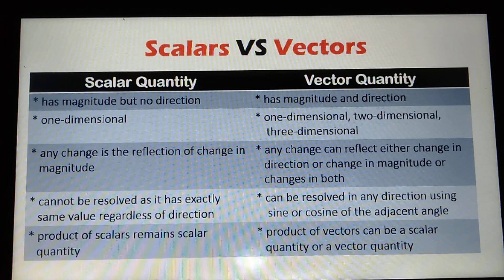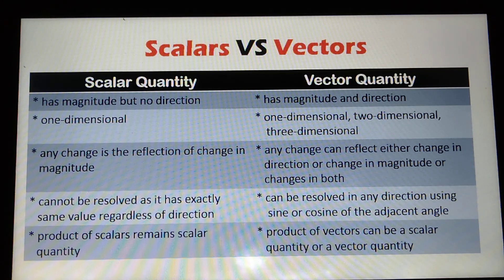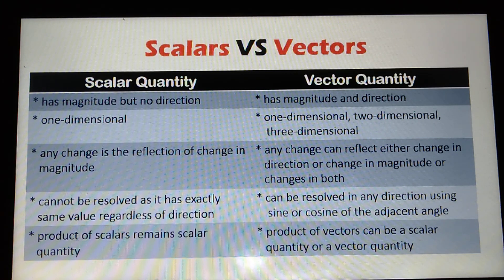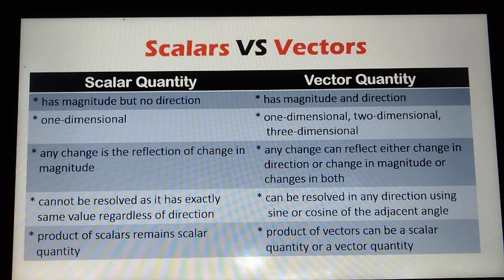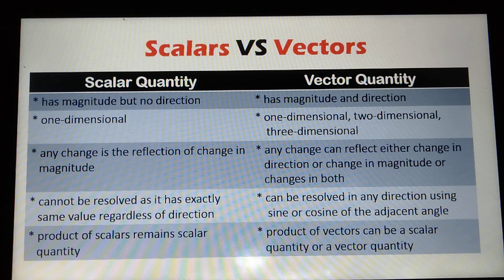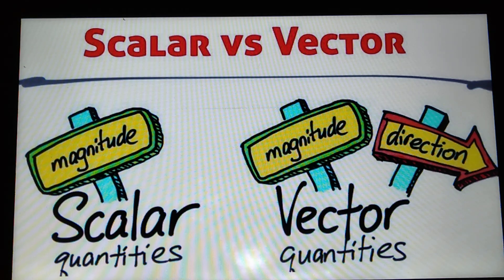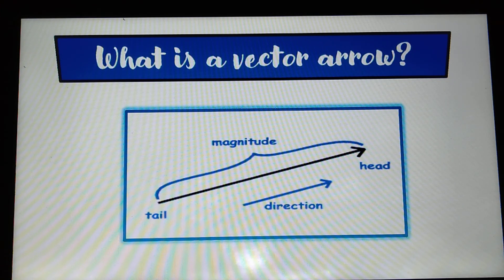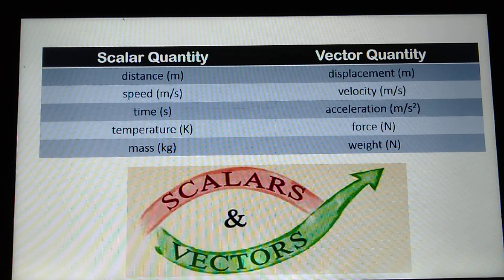DepED Online Class / Scalar and Vector Quantities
This video explains the differences between the two physical quantities - scalar and vector.